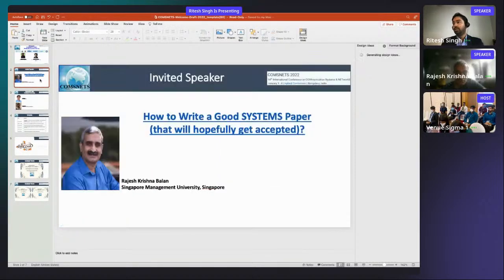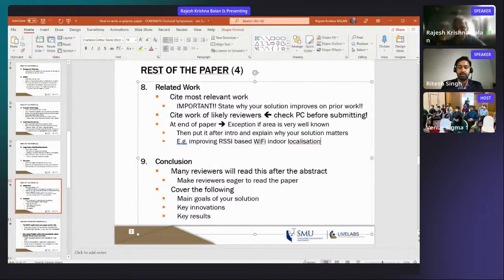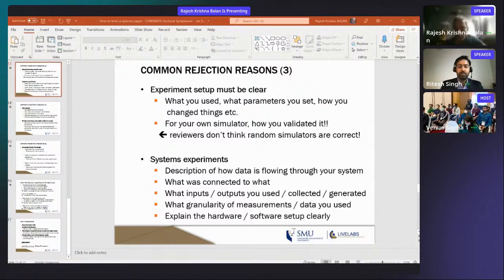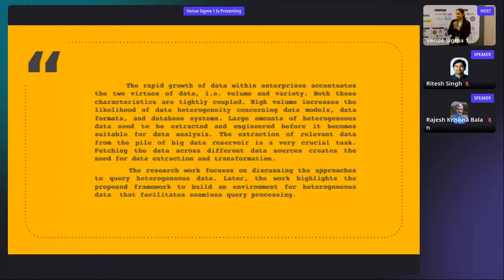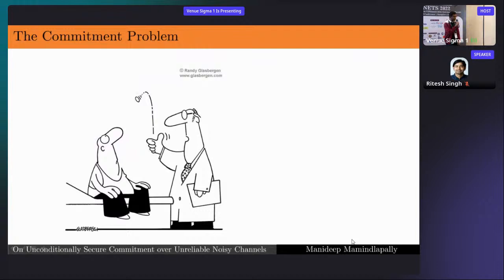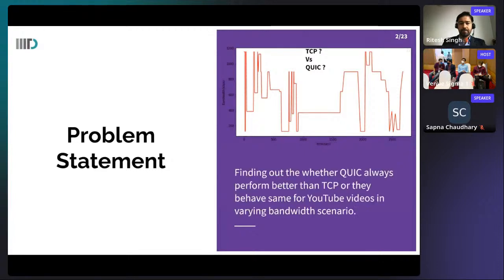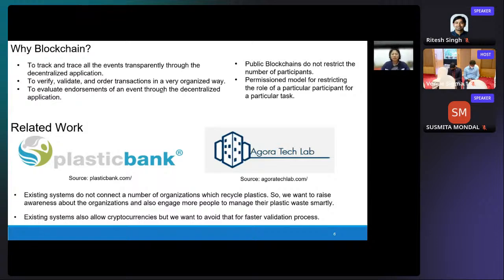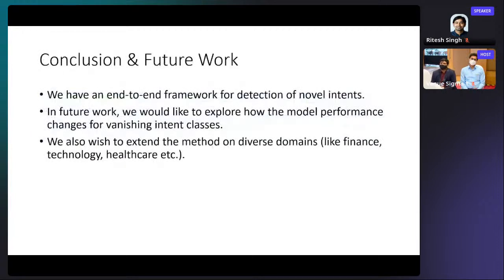Graduate Forum | Rajesh Krishna Balan | COMSNETS 2022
Title: How to Write a Good SYSTEMS Paper (that will hopefully get accepted)?
COMSNETS 2022